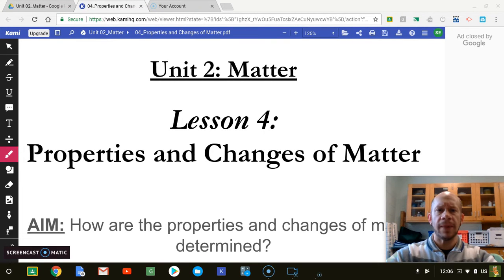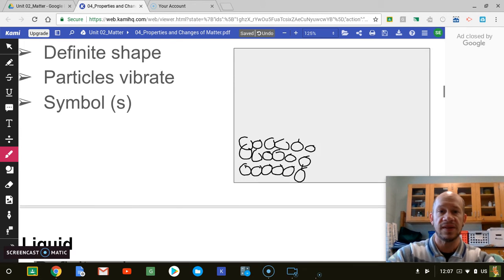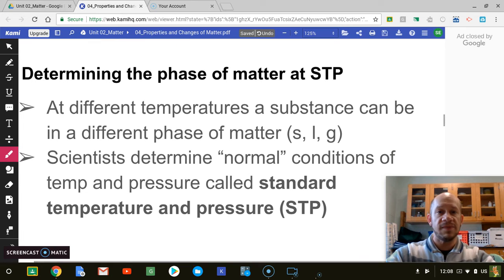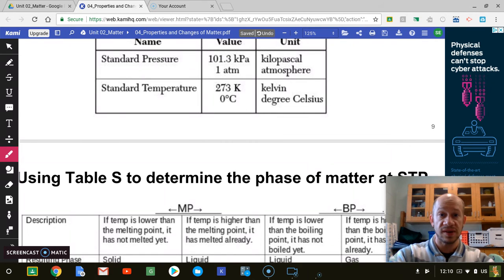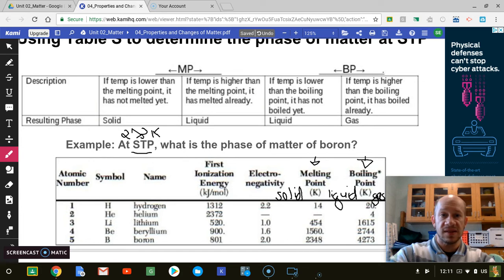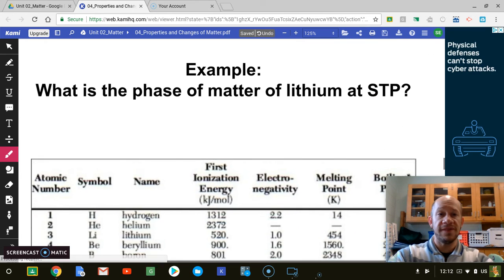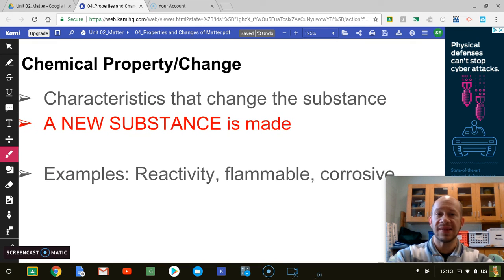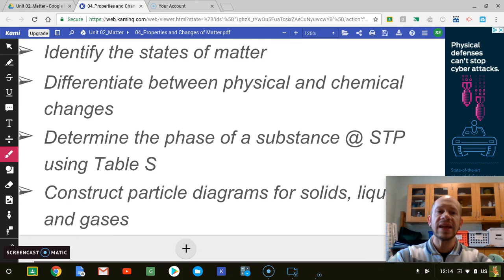3.4 | Unit 3 Matter | Lesson 4 Properties and Changes of Matter